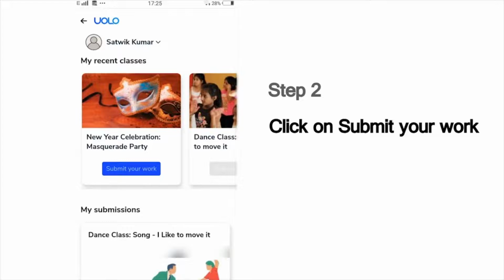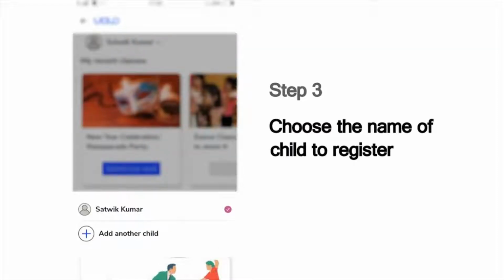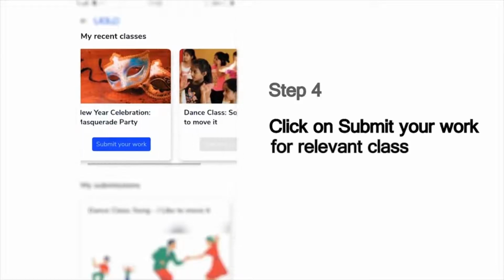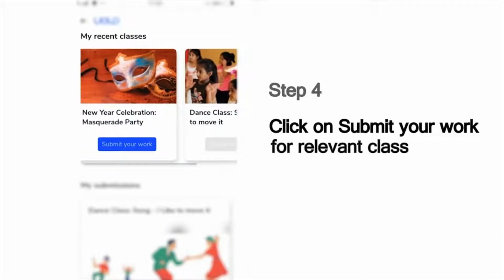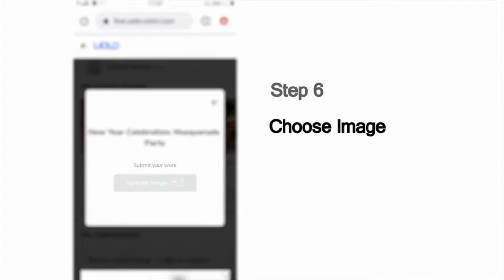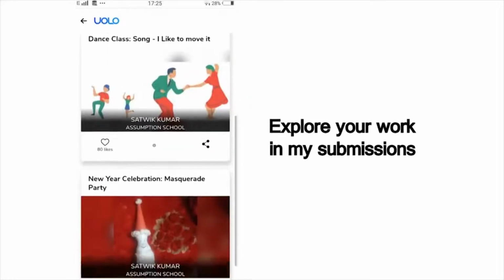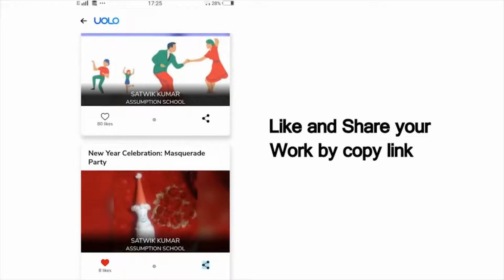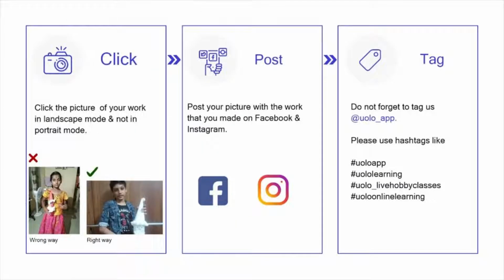Art Class for Kids | Bubble Wrap Printing | Uolo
Bubble Wrap Printing is a fun and easy art process for kids, with endless possibilities. Kids can play with colors and patterns to create frame-worthy works of art with simple block printing using bubble wraps.